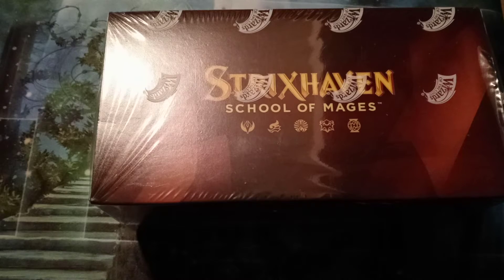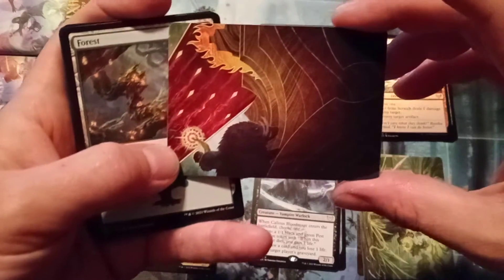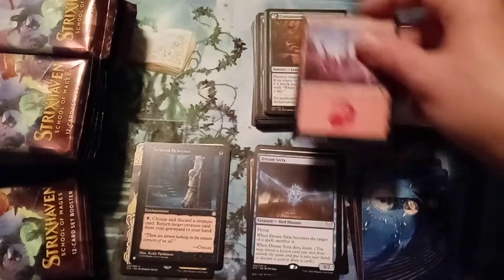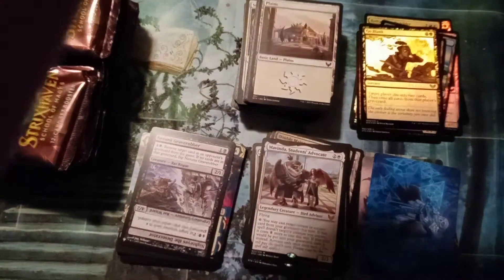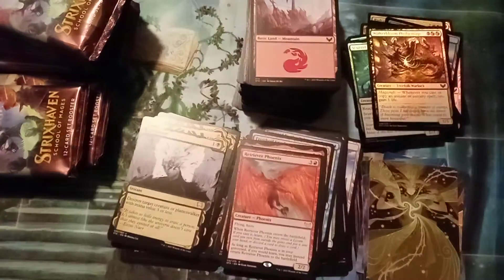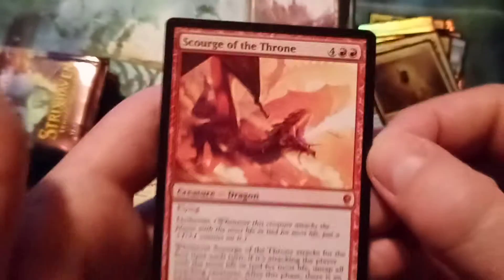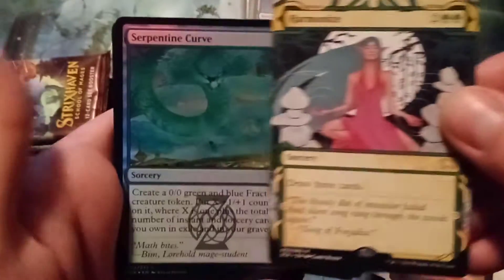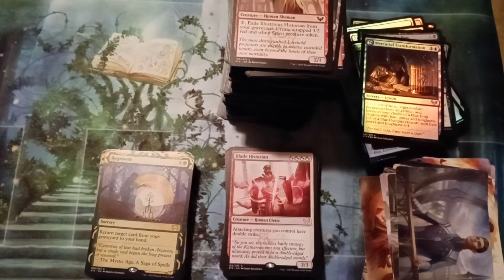Anyone Even Care About Strixhaven? I Do!